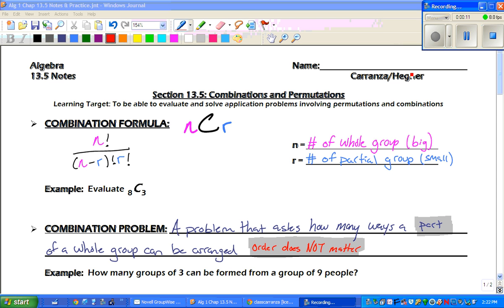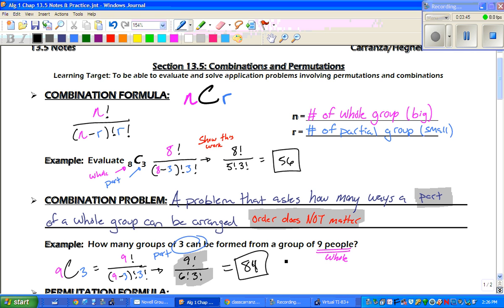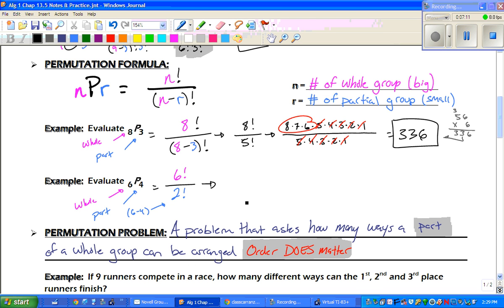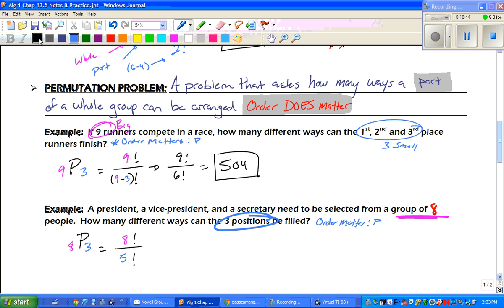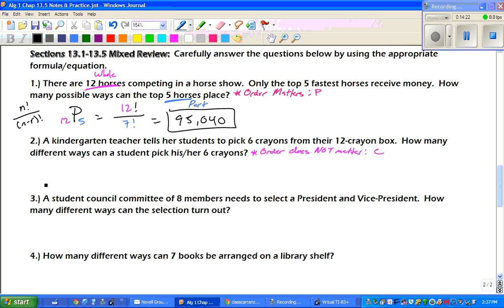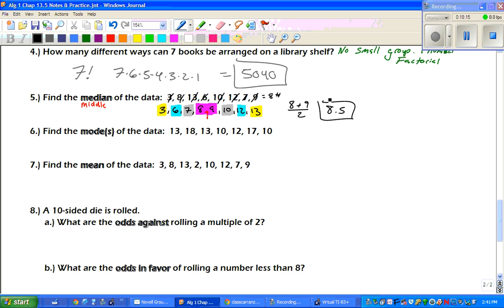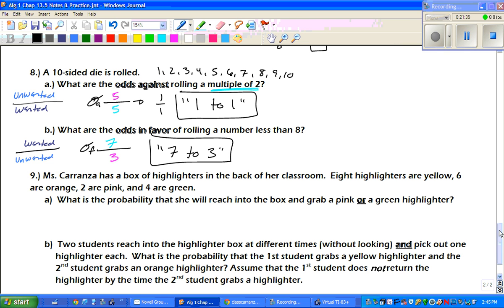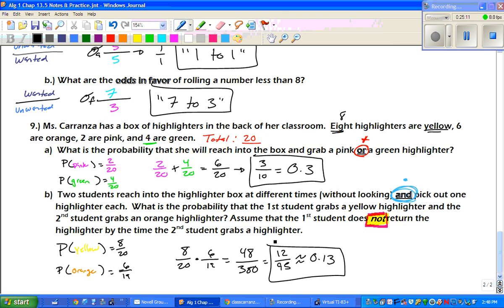AT Alg 1 Chap 13.5 Notes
ATHS Alg 1 Chap 13.5 Notes - Combinations and Permutations - Ms. Carranza & Mr. Grice's Algebra 1 Class